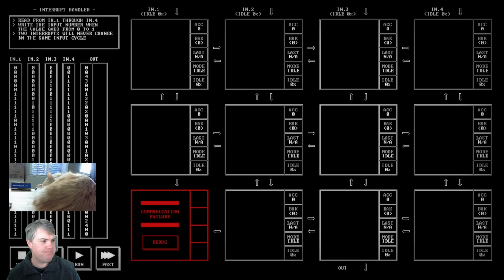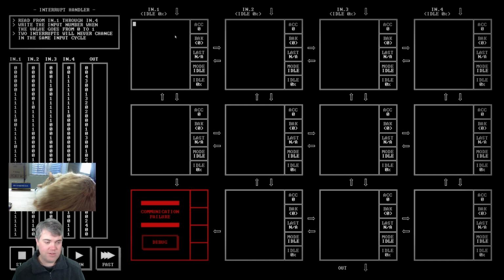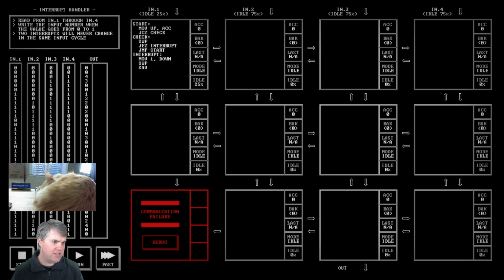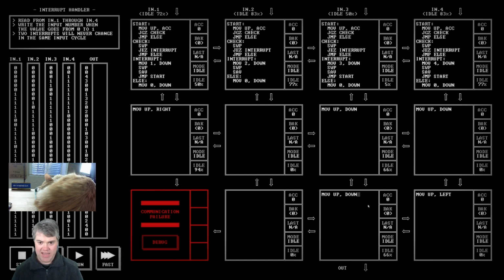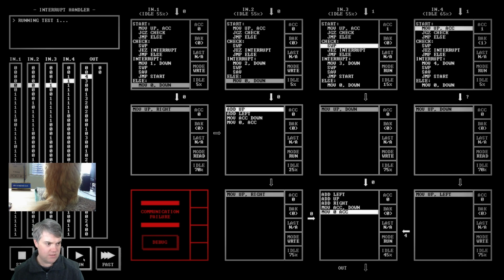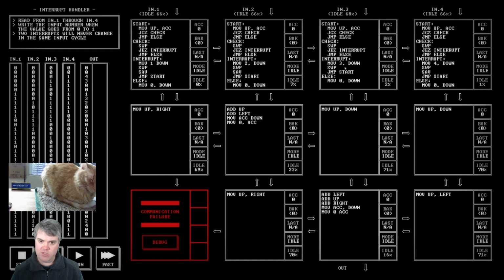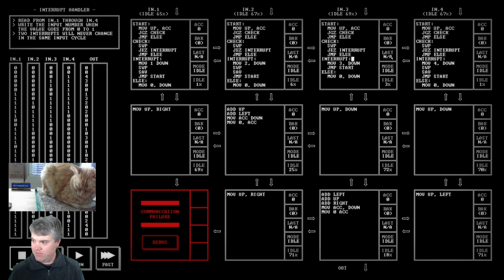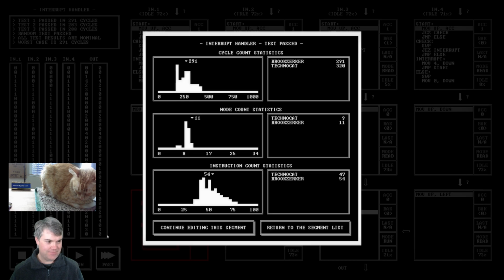TIS 100 - Interrupt Handler